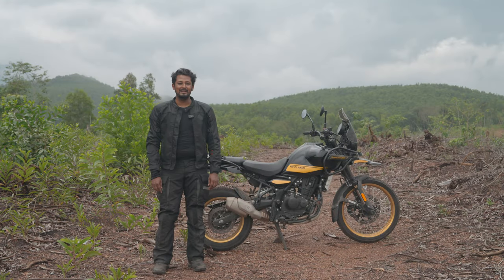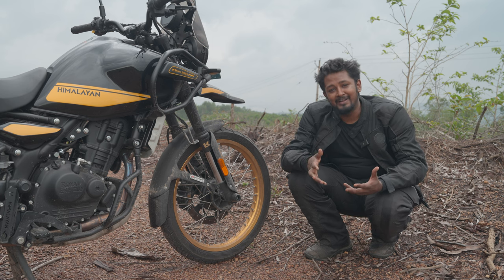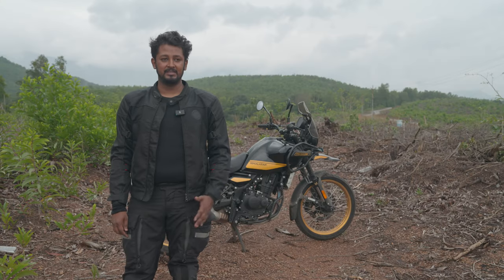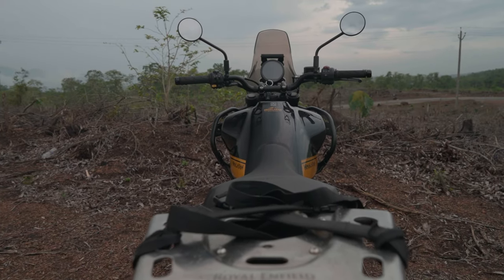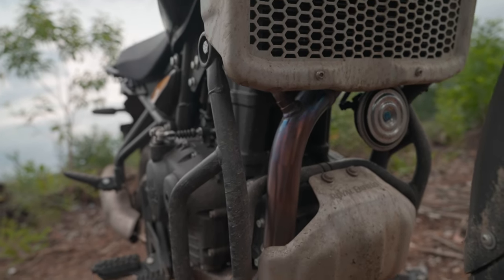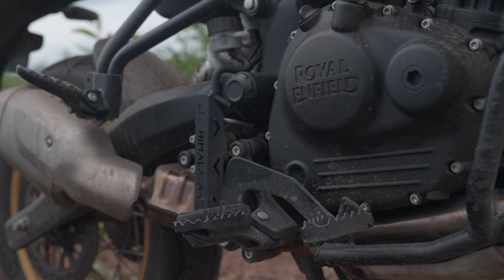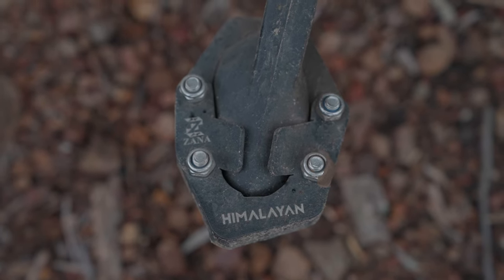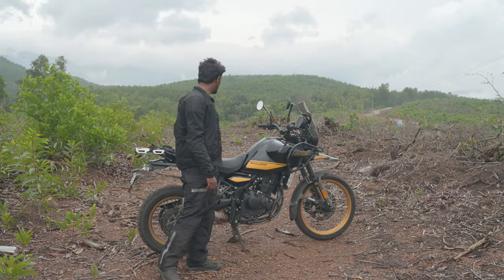Royal Enfield Himalayan 450 Accessories You Need To Get.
Hello, I have installed some of the accessories for the Himalayan keeping in mind the Purpose,The function and also the aesthetics. I am also sharing some of my thoughts on the components that royalenfield gave out with the motorcycle. I hope you like it. Take care.

Yet to be Installed :
Barkbuster VPS Hand Guards
Grip On Tank Grips
Peak Design Phone Mount